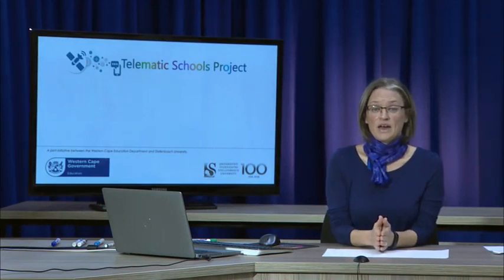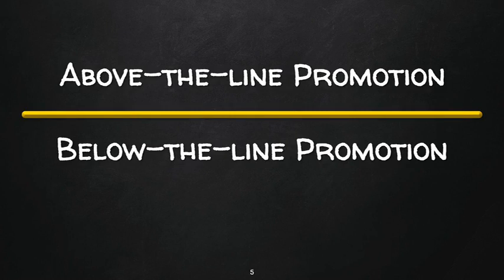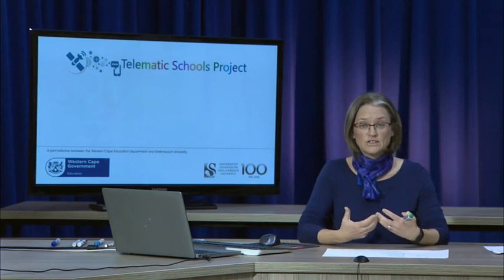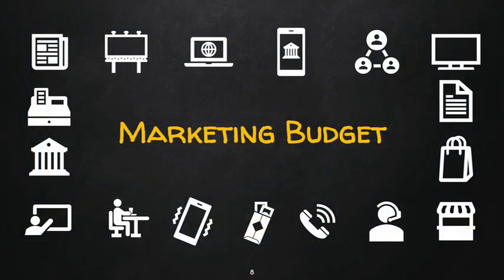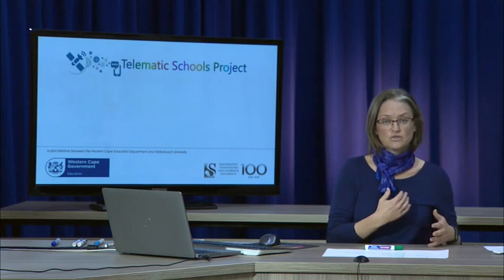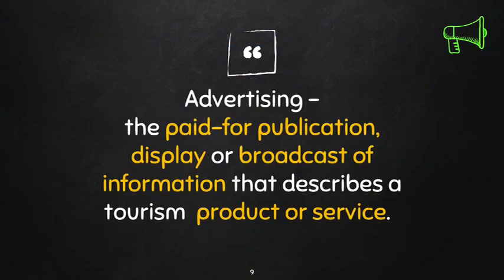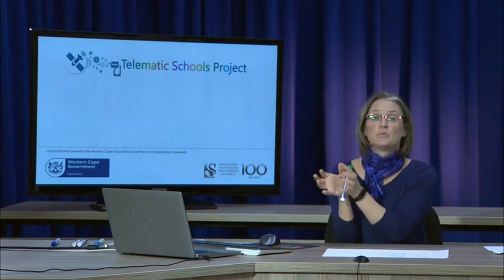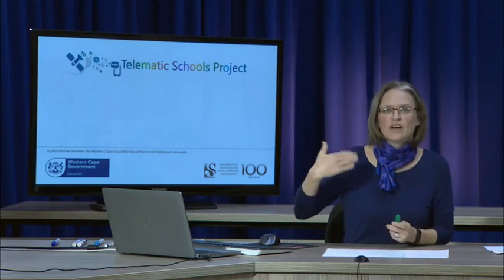GRADE 11 TOURISM : MARKETING